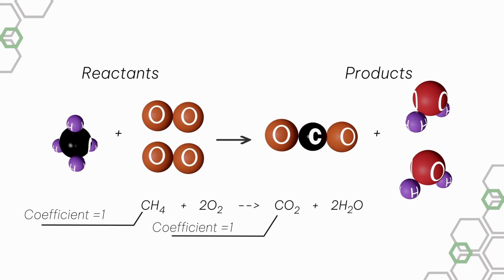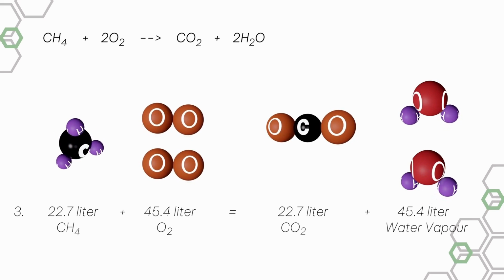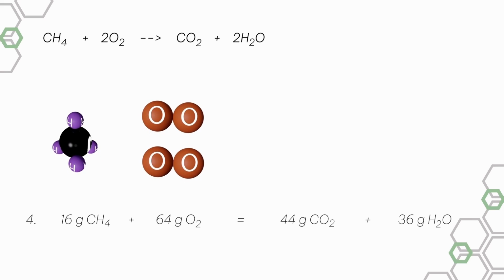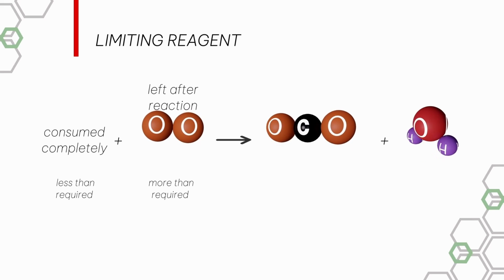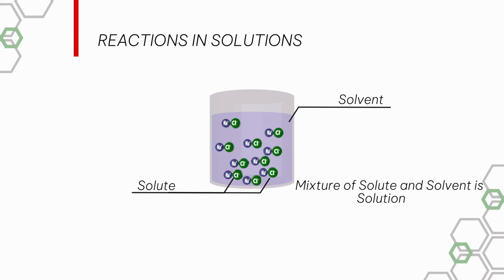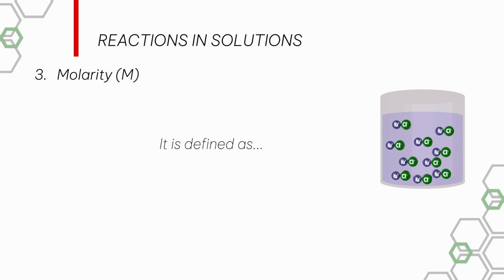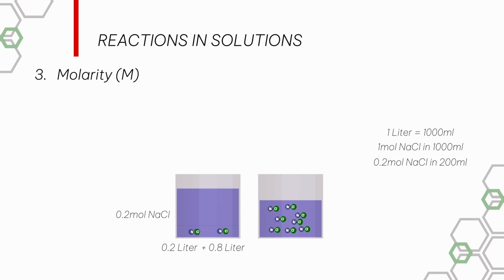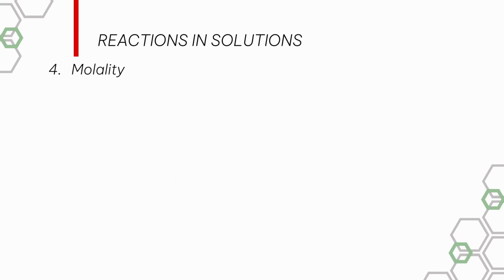Stoichiometry class 11 | Molarity and Molality | Limiting Reagent Chemistry class 11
Class 11 Chemistry Chapter 1 | This video is about Stoichiometry and Stoichiometric Calculations,  In this video we will also learn about LIMITING REAGENT and REACTION IN SOLUTIONS like MASS PERCENT, MOLE FRACTION, MOLARITY and MOLALITY This video is relevant for class 11 students.

Timecodes
0:00 - Intro
0:30 - Stoichiometry Intro
1:18 - Info from Balanced Chemical Equation
3:05 - Limiting Reagent
3:48 - Reaction in Solutions
4:27 - Mass Percent
4:42 - Mole Fraction
5:05 - Molarity
6:56 - Molality

The guiding school makes science videos for various classes based on NCERT syllabus.